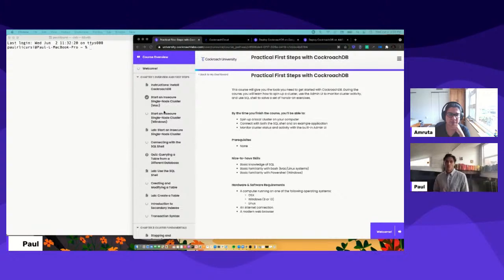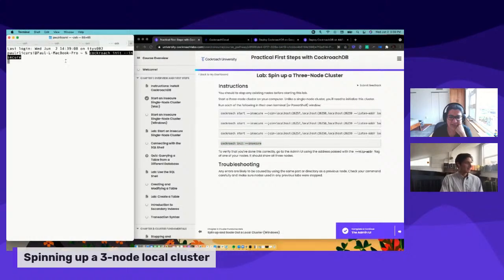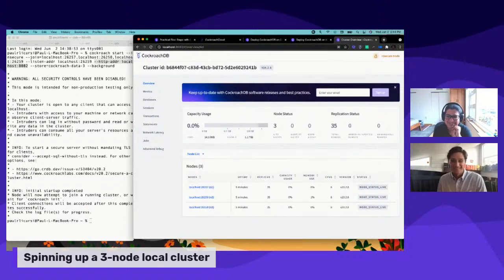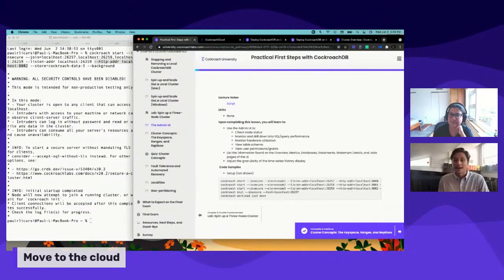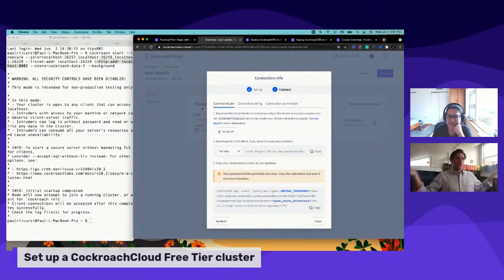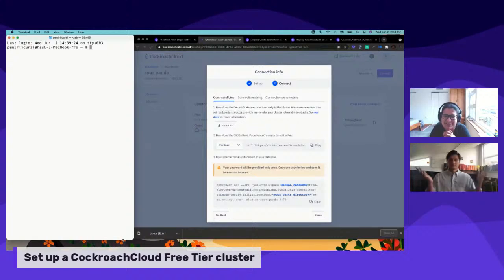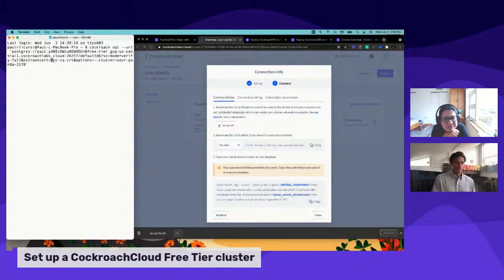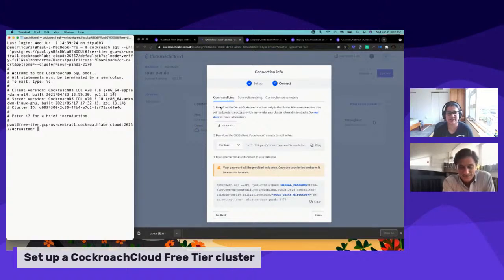Start a local 3-node cluster + Spin up a CockroachCloud Free Tier cluster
✨ About Learn CockroachDB With Us ✨
Paul Licursi has a thirst for database knowledge that is best quenched by Cockroach University. In this livestream he is going to build on the lessons he learned in the first course and carry on into the second course where he'll learn how to spin up single and multi-node clusters, connect with the SQL shell, and monitor the cluster with the admin UI.

Amruta is his tour guide and his confidant. Her expertise is always there for Paul when he needs it.

Come learn with us on youtube, twitch, linkedin or twitter!